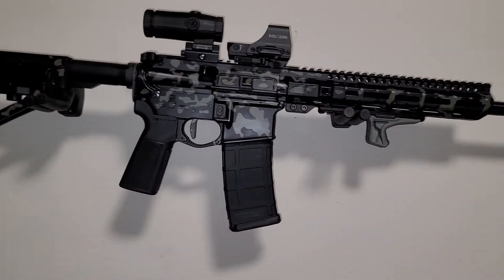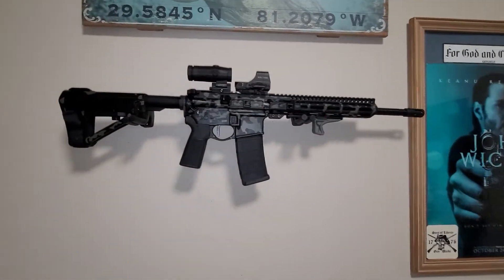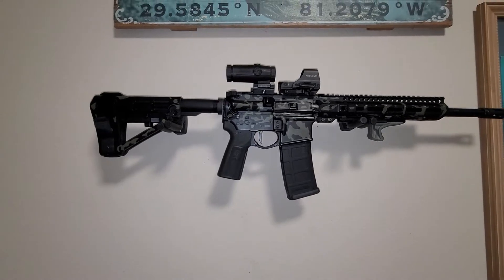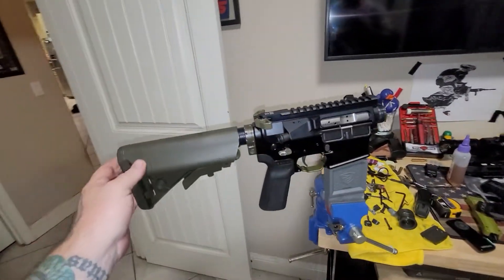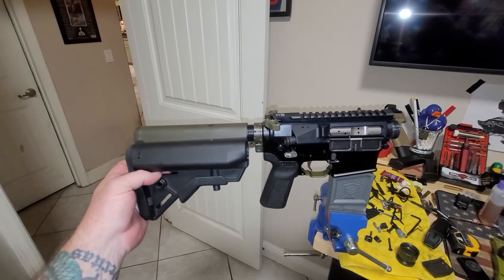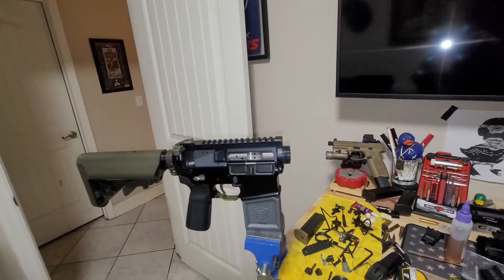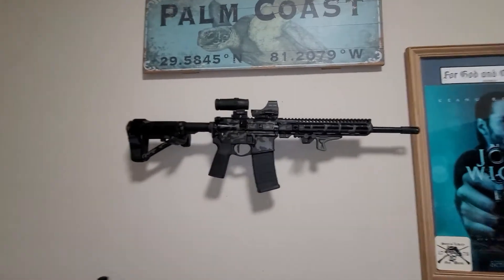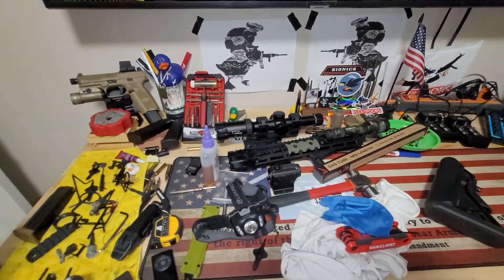A Bit Of Progress...